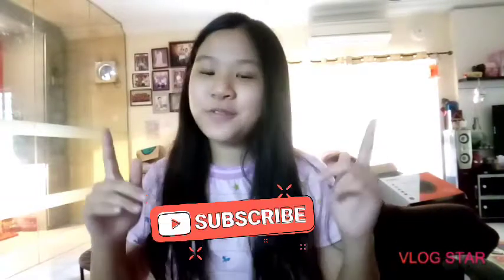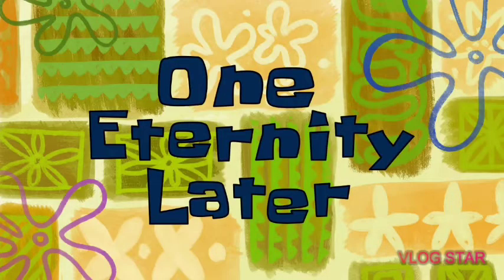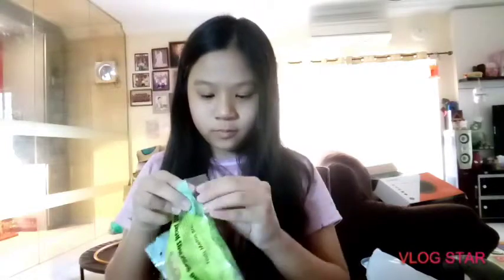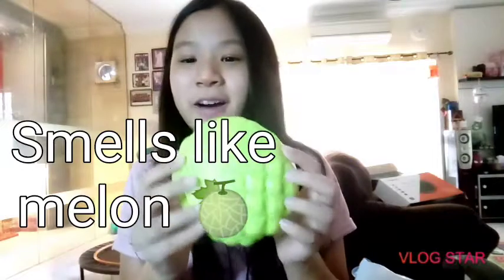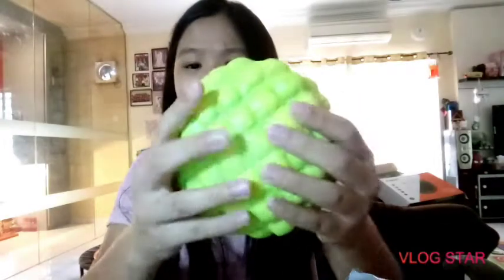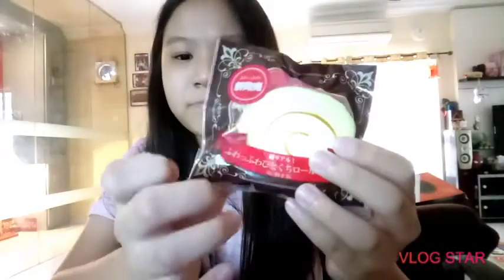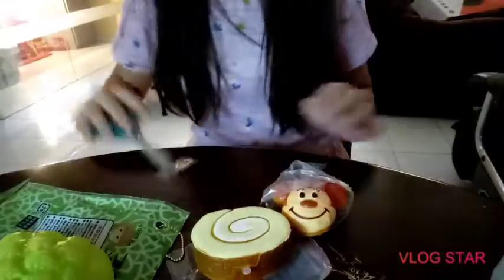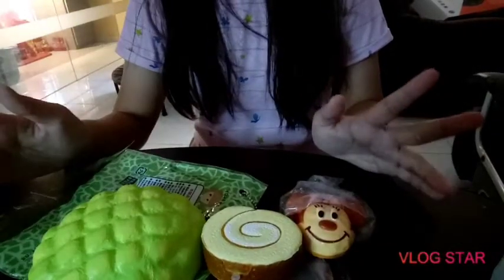Super Realistic Squishy Package !!